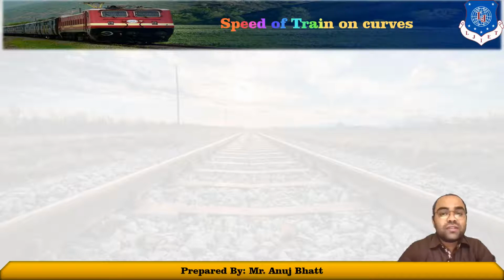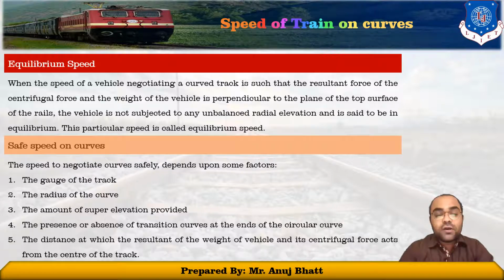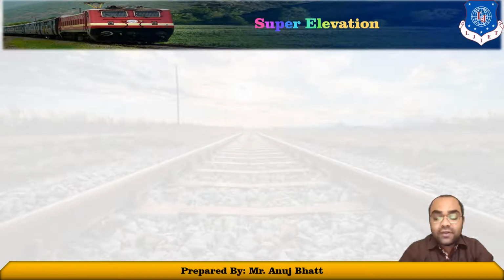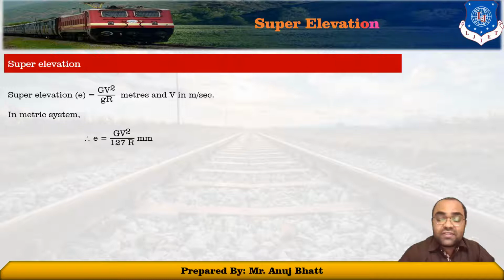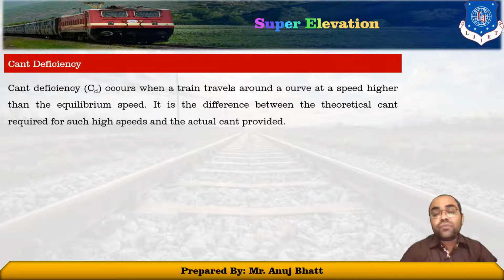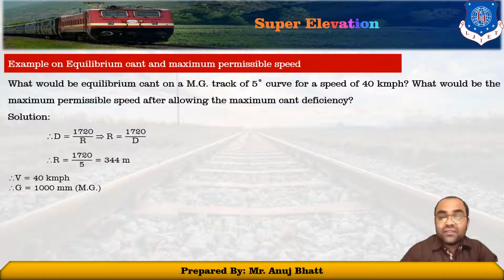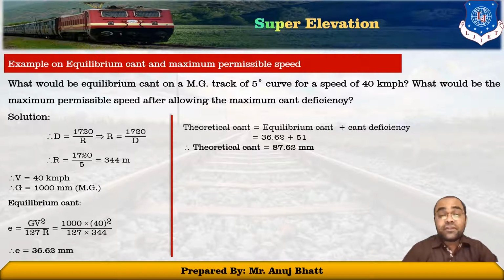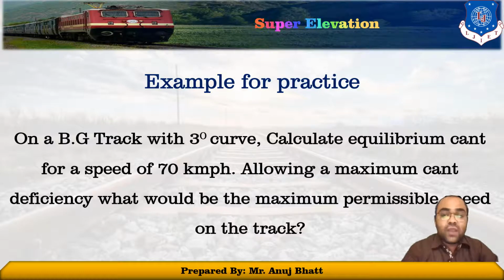Lec-11_Superelevation on Track | RAE | Civil Engineering